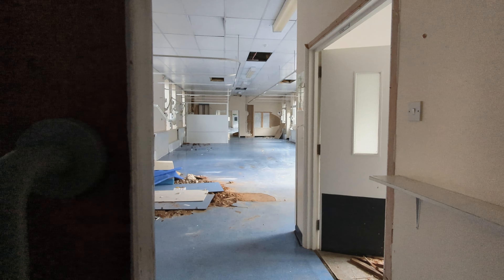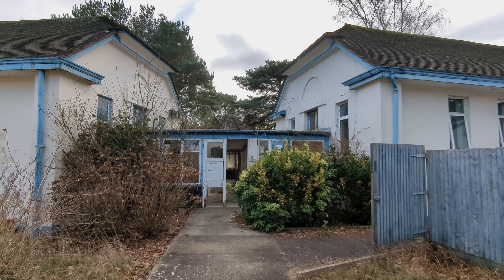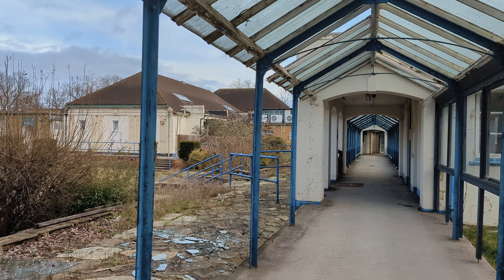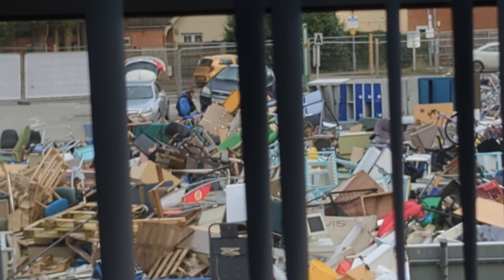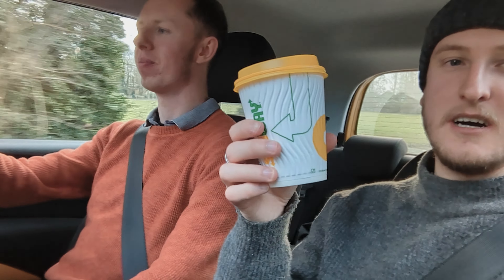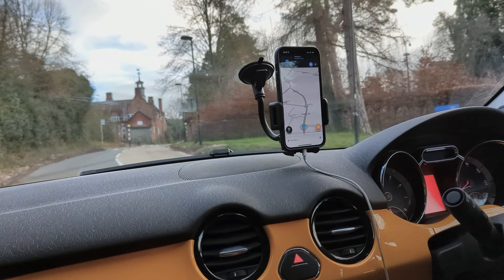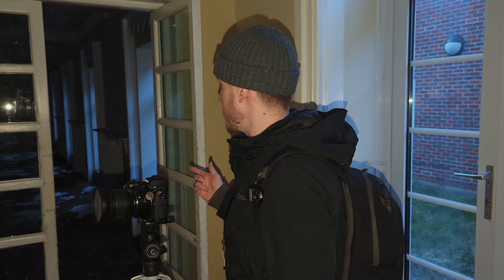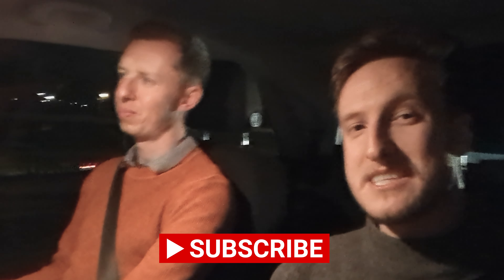These Hospitals Closed Already? - Beyond the Scenes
This video is a bit different, we try filming a 'beyond the scenes' vlog on a Google Pixel 6 phone to see if we can still produce a half decent video as we explore two recently disused hospitals. Stay tuned for the proper cinematic video to come on the first place, and let us know if you think we should do more quick videos in this style in future.